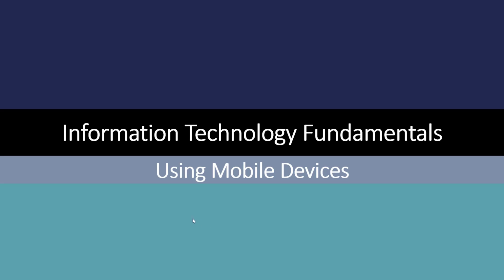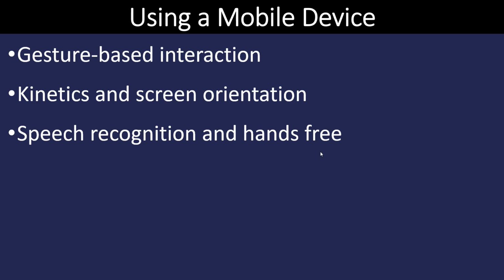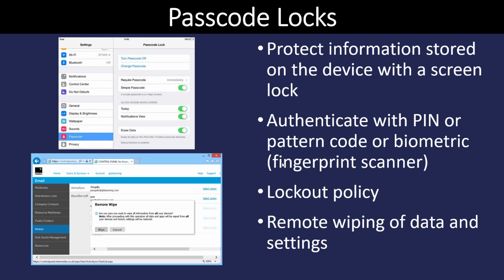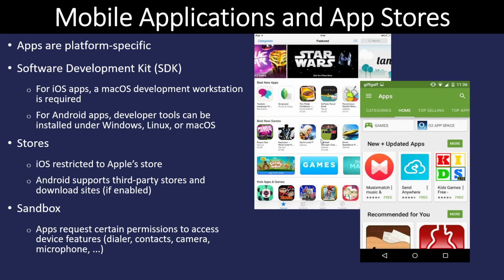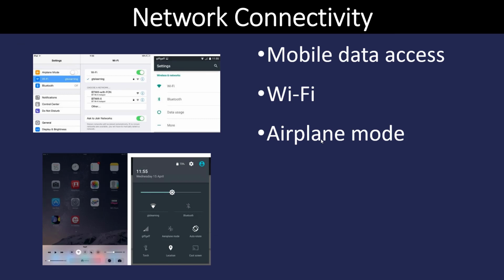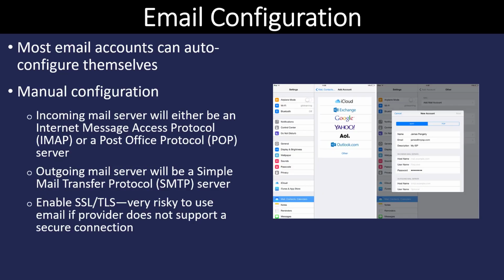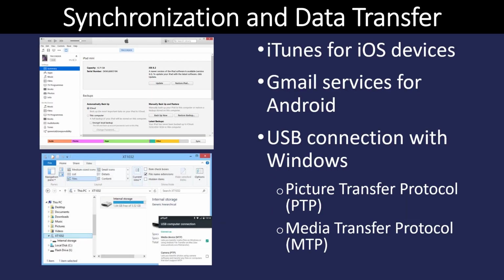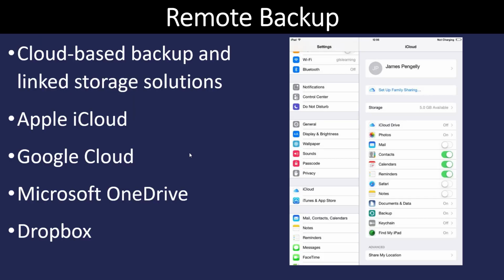Information Technology Fundamentals - Using Mobile Devices (19)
Identify the key features of different types of mobile devices and mobile operating systems
Configure network, email, and data transfer settings on mobile devices